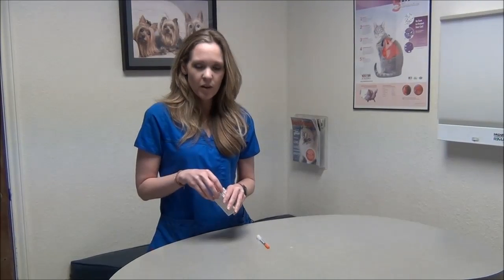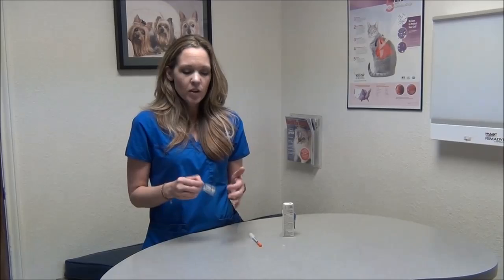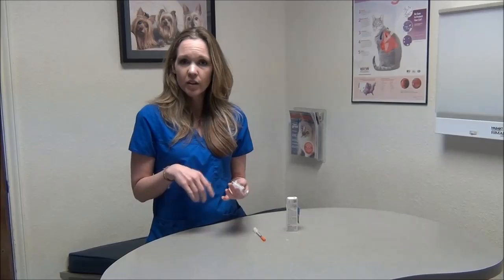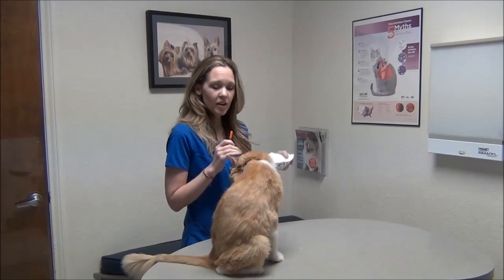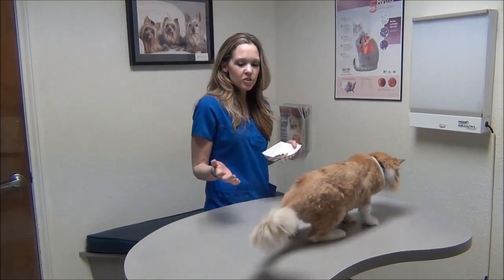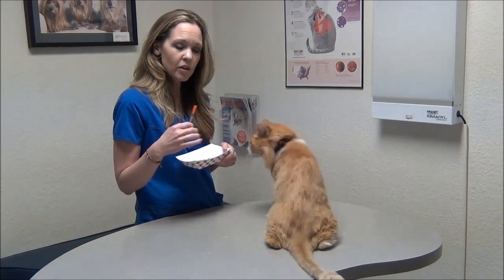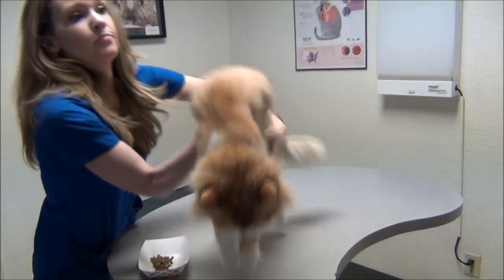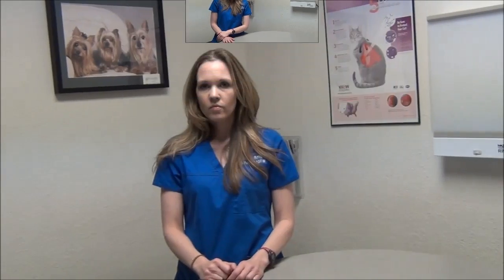Insulin Basics for your Diabetic Cat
Some helpful information for owners with diabetic pets; Handling insulin, signs of diabetes in your pet, how to give an injection and when. As usual, if you feel your pet exhibits any of these signs or may be diabetic, please contact your veterinarian right away.